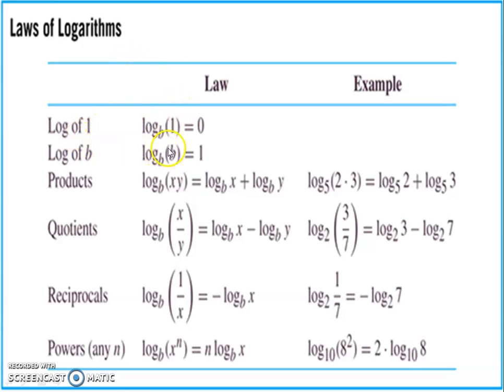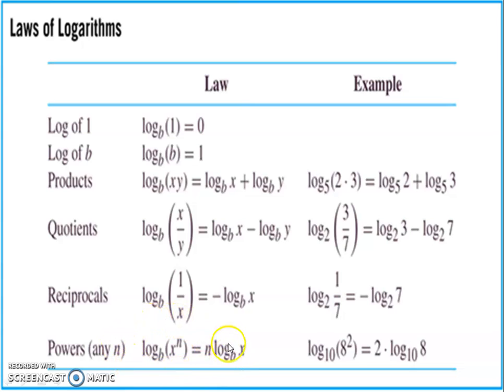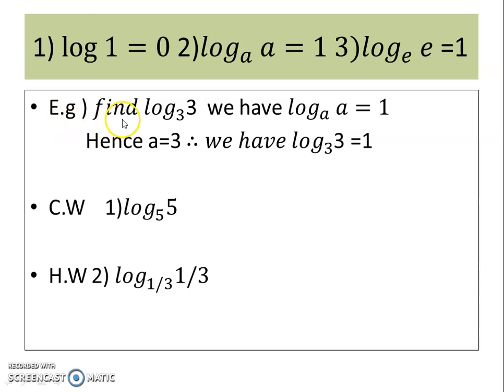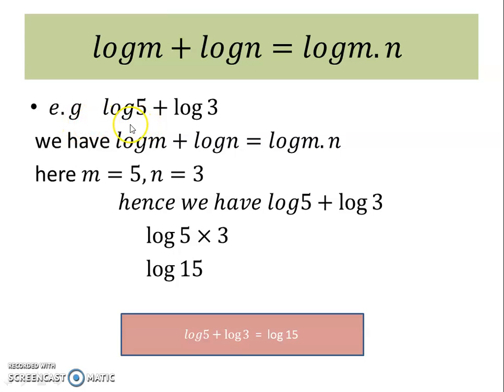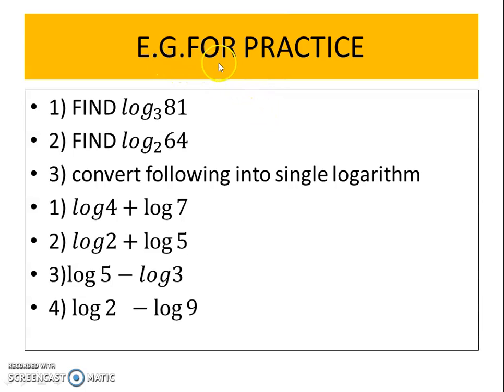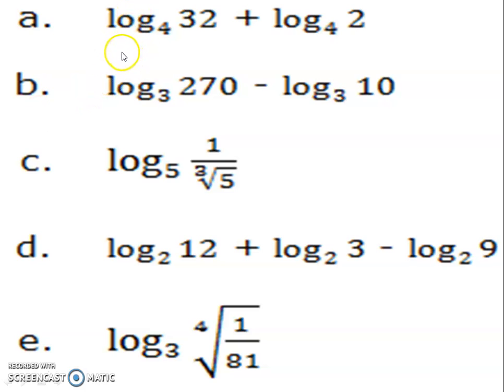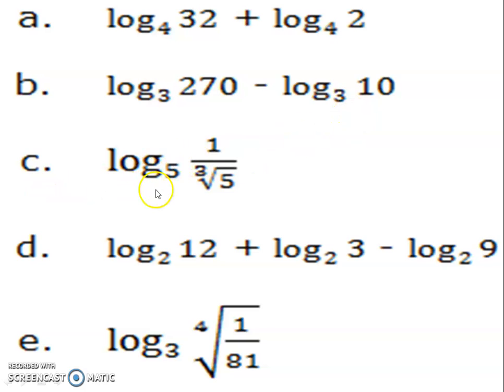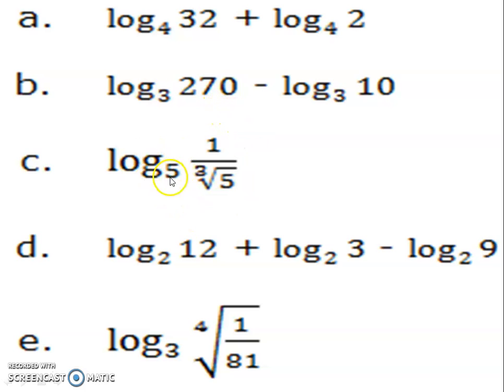LOG 8 LOGARITHAM 5